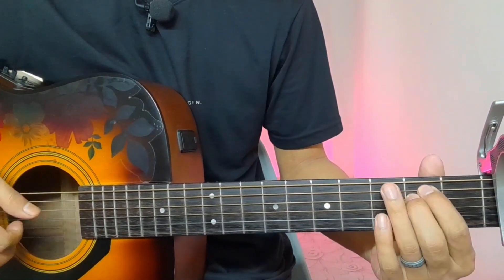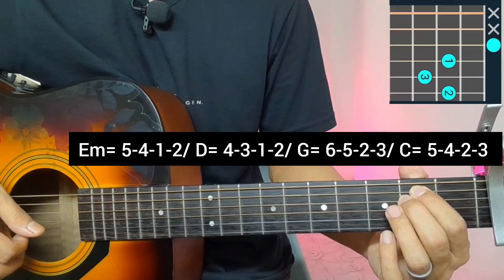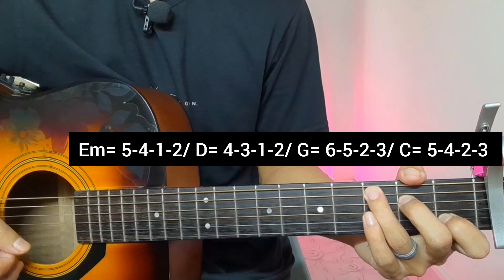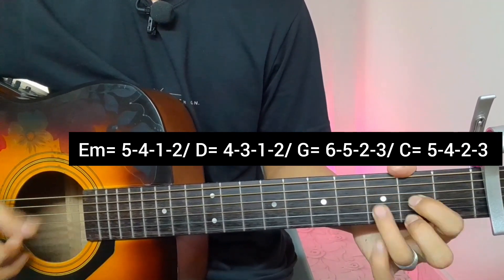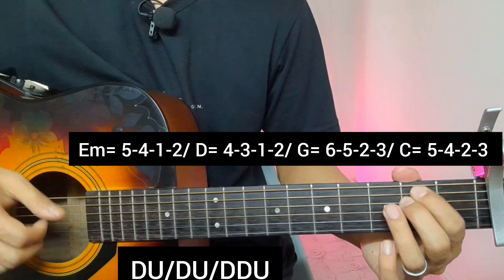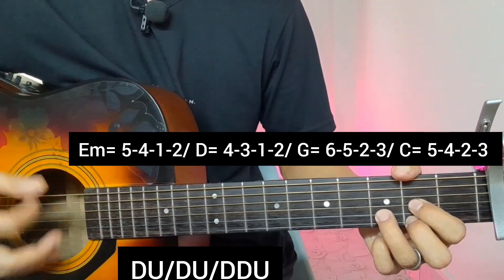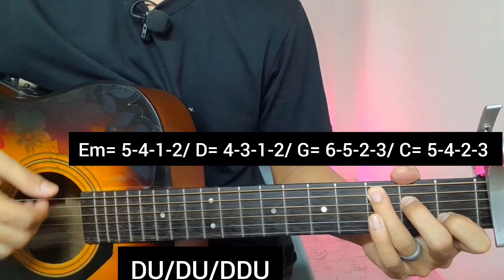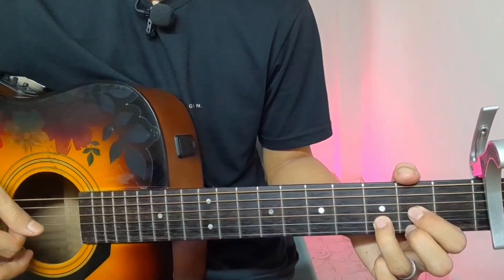Bhikra - Abdul Hanan | Guitar Lesson | Plucking & Chords | (Rovalio)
Bhikra by @AbdulHannanmusic

Just
Keep Supporting 🎸 ❤
Keep Playing 🎸